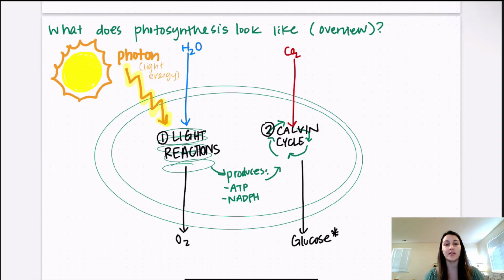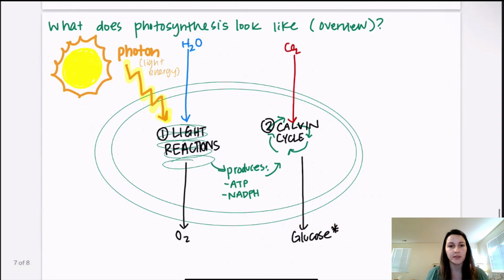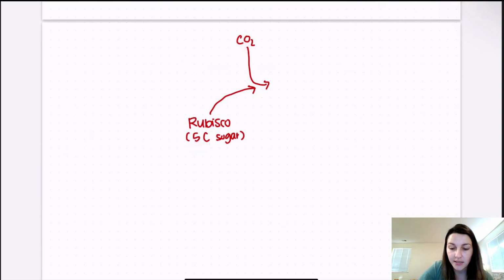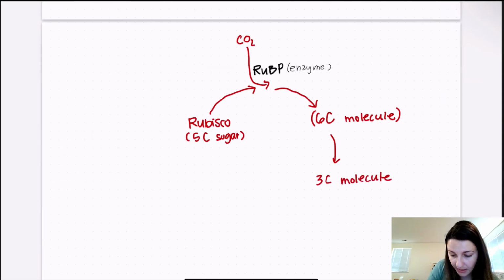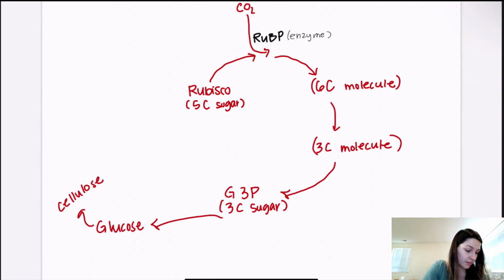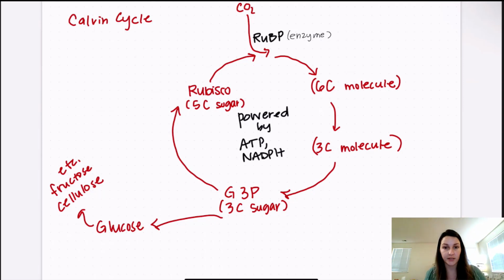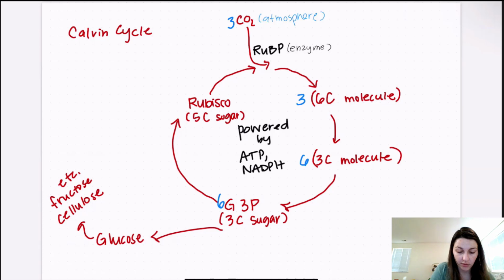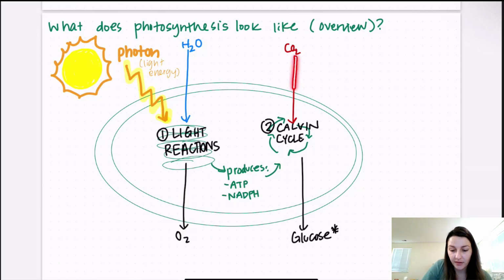BIOL 15 PHOTOSYNTHESIS PT 3 CALVIN CYCLE